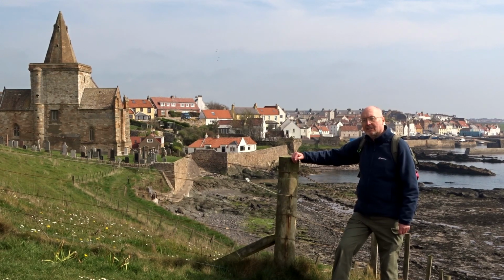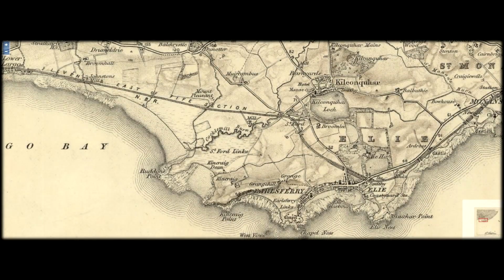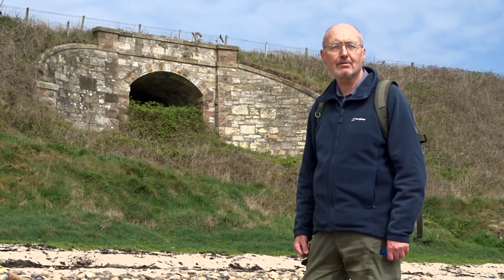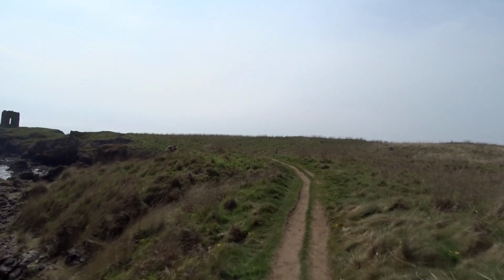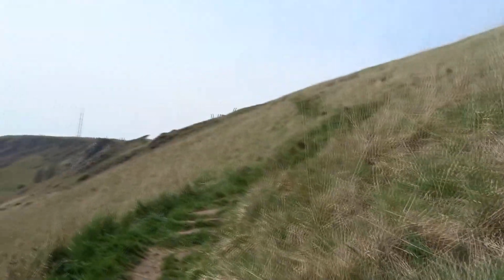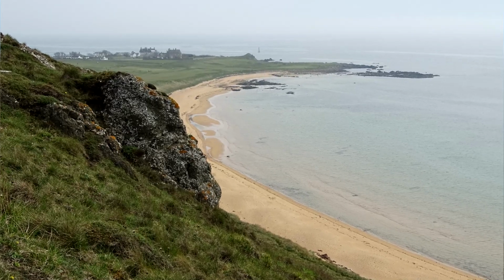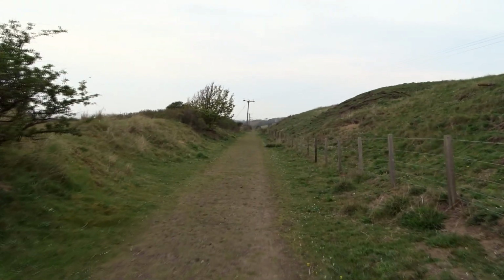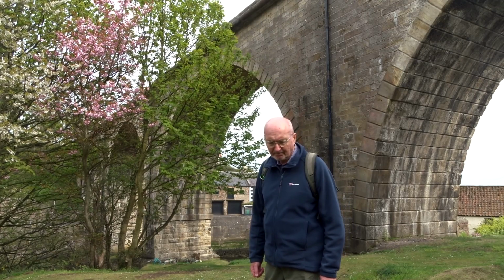St Monans to Lower Largo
A walk on the Fife Coastal Path from St Monans, through Elie and Earlsferry, and on to Lower Largo.